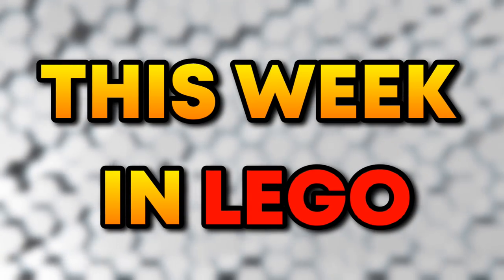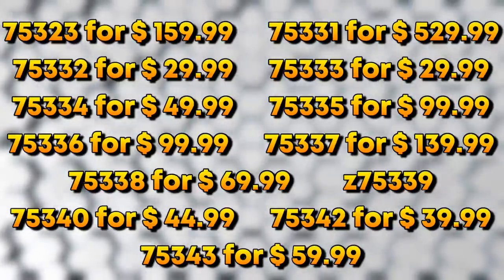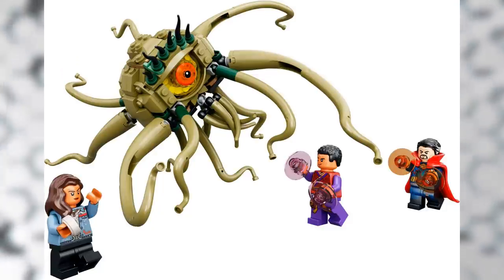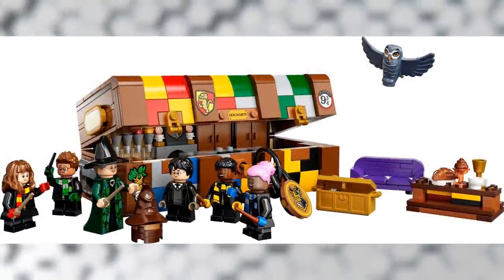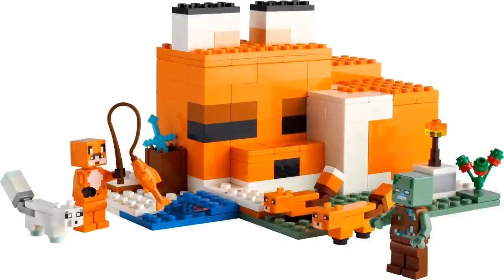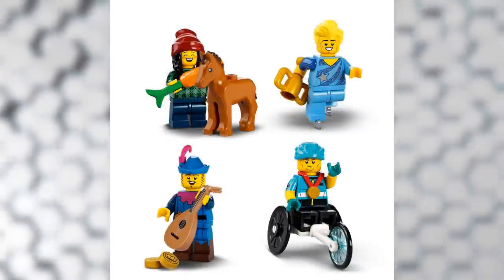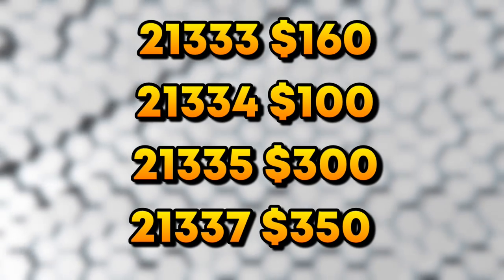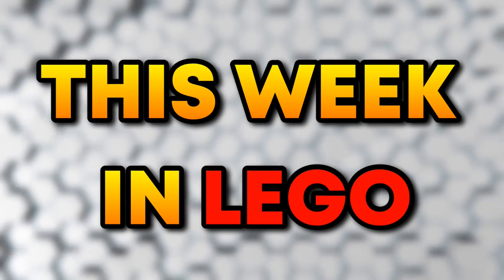EVERY 2022 LEGO SET LEAK 🤯 Star Wars, Marvel, Harry Potter, Ninjago, Minecraft, CMF, City & More!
This Week in LEGO (November 29th - December 5th). Over 100 New LEGO Sets! A look at all the latest LEGO News, Rumors and Leaks of upcoming 2022 sets from Star Wars, Marvel, Harry Potter, Ninjago, Minecraft, CMF, City Brickheadz and more!

Full list:

Star Wars:
- 75321 Razor Crest Microfighter
o $10 98 pcs
- 40557 Defense of Hoth
o $15 64 pcs
- 40558 Clone Trooper Command Station
o $15 66 pcs
- 40539 Ahsoka Tano 150th Brickhead
o $10 164 pcs
- 30495 AT-ST
o 79 pcs
- 2022 Second Half Set list and prices
o 75323 for $ 159.99
o 75331 for $ 529.99 - most likely new set in the Master Builder Series
o 75332 for $ 29.99
o 75333 for $ 29.99
o 75334 for $ 49.99
o 75335 for $ 99.99
o 75336 for $ 99.99
o 75337 for $ 139.99
o 75338 for $ 69.99
o 75339 - price previously unknown
o 75340 for $ 44.99 - most likely advent calendar 2022
o 75342 for $ 39.99
o 75343 for $ 59.99
Marvel:
- 76205 Gargantos Showdown
o $30 264 pcs
- 76210 Marvel or DC set
o $500
Harry Potter:
- 76399 Hogwarts Magical Trunk
o $60 603 pcs
- 2 new book sets
o 76396 and 76397
Ninjago:
- 71776 Jay and Nya's Race Car EVO
o $50 536 pcs
- 71757 Lloyd's Ninja Mech
o $10 57 pcs
- 71760 Jay’s Thunder Dragon EVO
o $20 140 pcs
- 71761 Zane’s Power Up Mech EVO
o $10 95 pcs
- 71765 Ninja Ultra Combo Mech
o $90 1104 pcs
- 71767 Ninja Dojo Temple
o $100 1394 pcs
- 71766 Lloyd’s Legendary Dragon
o $70 747 pcs
- 71763 Lloyd’s Race Car EVO
o $30 279 pcs
- 71762 Kai’s Fire Dragon EVO
o $30 204 pcs
Minecraft:
- 21179 The Mushroom House
o $20 272 pcs
- 21181 The Rabbit Ranch
o $30 340 pcs
- 21183 The Training Grounds
o $70 534 pcs
- 21180 The Guardian Battle
o $25 255 pcs
- 21178 The Fox Lodge
o $20 193 pcs
- 21177 The Creeper™ Ambush
o $10 72 pcs
City:
- 60330 Hospital
o $120 816 pcs
- 60316 Police Station
o $70 668 pcs
- 60315 Police Mobile Command Truck
o $50 436 pcs
- 60317 Police Chase at the Bank
o $100 915 pcs
- 60314 Ice Cream Truck Police Chase
o $40 317 pcs
- 60320 Fire Station
o $70 540 pcs
- 60321 Fire Brigade
o $100 766 pcs
- 60319 Fire Rescue & Police Chase
o $40 295 pcs
- 60324 Mobile Crane
o $40 340 pcs
- 60343 Rescue Helicopter Transport
o $30 215 pcs
- 60325 Cement Mixer Truck
o $20 85 pcs
- 60323 Stunt Plane
o $10 59 pcs
- 60322 Race Car
o $10 46 pcs
- 60312 Police Car
o $10 94 pcs
- Fire Helicopter
o $10 53 pcs
- 60329 School Day
o $70 433 pcs
- 60328 Beach Lifeguard Station
o $40 211 pcs
- 60326 Picnic in the park
o $20 147 pcs
- 60327 Horse Transporter
o $30 196 pcs
- 60350 Lunar Research Base
o $120 786 pcs
o March 1st
- 60351 Rocket Launch Center
o $150 1010 pcs
o March 1st
Technic:
- 42135 Monster Jam™ El Toro Loco™
o $20 247 pcs
- 42138 Ford Mustang Shelby® GT500®
o $50 544 pcs
- 42137 Formula E® Porsche 99X Electric
o $50 422 pcs
- 42134 Monster Jam™ Megalodon™
o $20 260 pcs
- 42132 Motorcycle
o $12 163 pcs
Collectible Minifigure Series:
- Series 22
o Girl with foal
o Figure Skater
o Bard
o Wheelchair Racer
o Raccoon Suit Girl
o Birdwatcher
o Chilli suit girl
o Acorn boy
o Ice Warrior
o Moon Warrior
o Space Alien
o Robot
Brickheadz:
- 40543 St. Bernard
o $15 236 pcs
- 40544 French Bulldog
- 40540 Lion Dance Guy
- Rumors:
o 40552 Buzz Lightyear
o 40553 Woody and Bo Peep
Architecture:
- 21057 Singapore
o $60 827 pcs
Creator:
- 31129 Majestic Tiger
- 40519 New York Postcard
o $15 253 pcs
- 40520 Beijing Postcard
o $15 280 pcs
- 40518 High-Speed Train
- 40524 Sunflowers
o $13 191 pcs
- Expert Sets
Ideas:
- Set list
Friends:
- 41703 Friendship Tree House
o $80 1114 pcs
- 41702 Canal Houseboat
- 41701 Street Food Market
- 41700 Beach Camping
- 41704 Main Street Building
- 41695 Pet Clinic
Disney:
- Anna’s Castle Courtyard
o $10 74 pcs
- 43199 Elsa’s Castle Courtyard
- 43203 Aurora, Merida, and Tiana’s Enchanted Creation
- 43208 Jasmine and Mulan’s adventures
Dots:
- A whole bunch of sets
Chinese New Year:
- 40421 Year of the Tiger